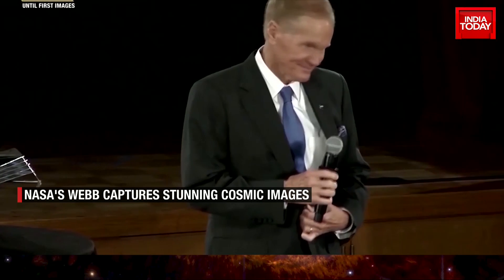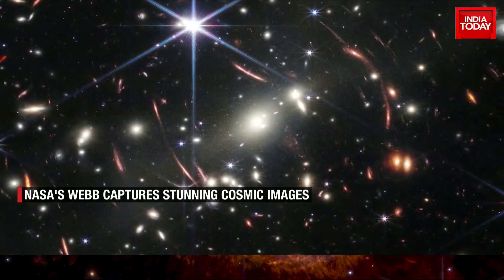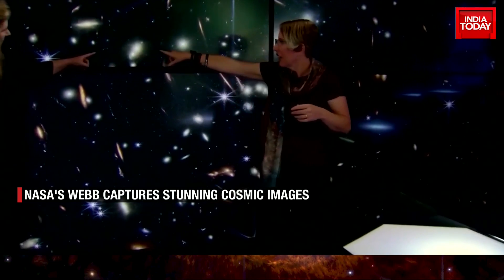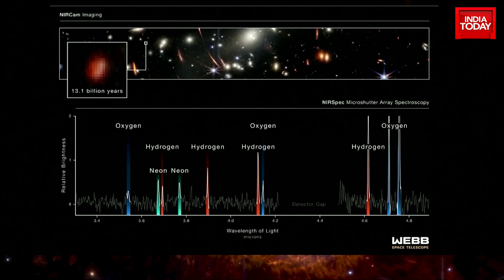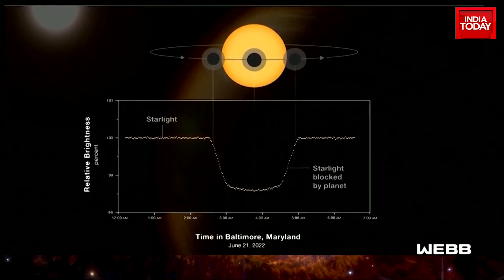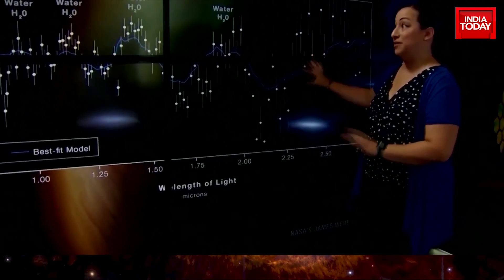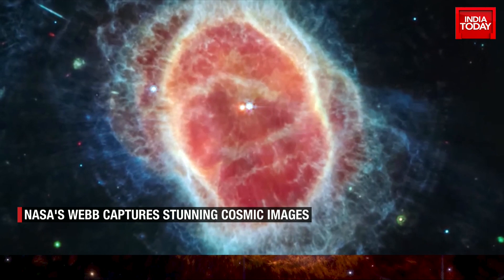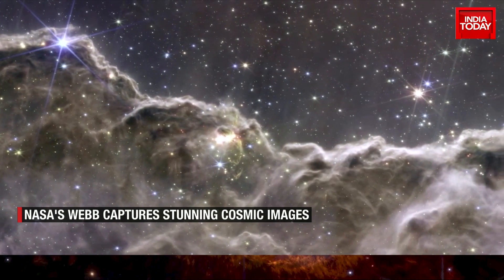First James Webb Space Telescope Image Shows 'Deepest' View Of The Universe Ever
It was in the early 1990s when astronomers, excited by the sharpness of images captured by the Hubble Telescope, decided to go beyond the single mirror segment and build something that could wow not just them but the coming generations, unravel a new era in astronomy, space engineering and well photography for the masses.The idea was a telescope, and work began under the Next Generation Space Telescope Project. Over two decades later, $10 billion down, that spacecraft has wowed the world.